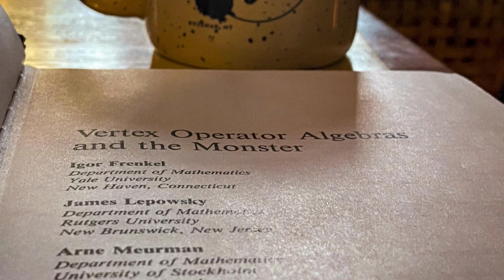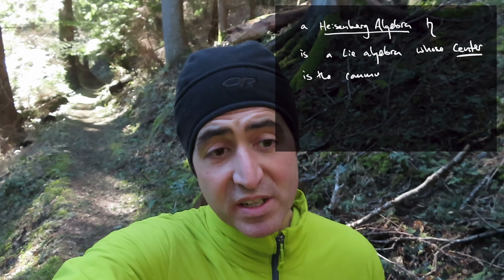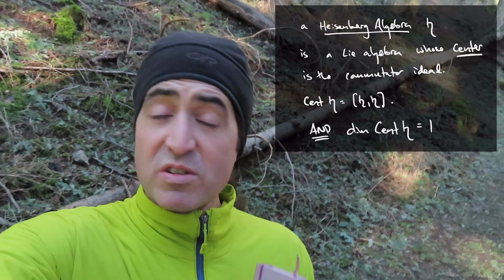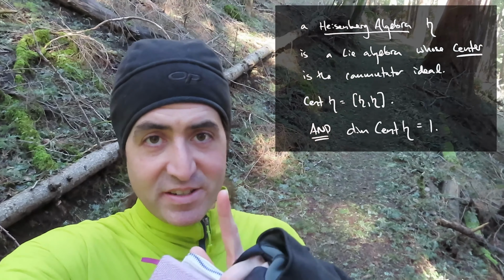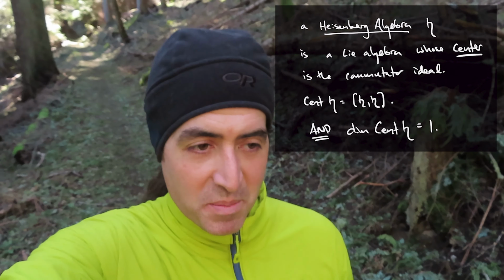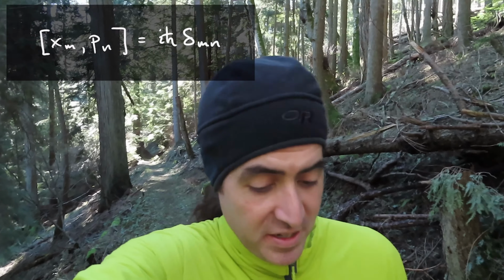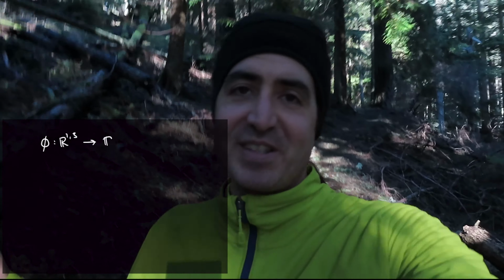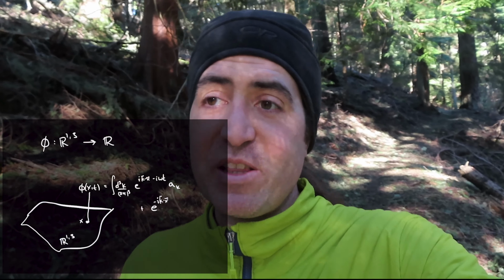Three Fun Facts about Heisenberg Algebras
To get ready for chapter 4 of FLM, we should probably review some highlights from our study of Heisenberg algebras. There are a few specific items to discuss, and we briefly tie these ideas into the formalism used in QFT.

Timestamps
1:47 : Definition of a Lie algebra ideal
2:02 : Definition of the commutator ideal and a heisenberg algebra
2:58 : Fun Fact #1
3:27 : Fun Fact #2
4:58 : Fun Fact #3
6:29 : Definition of a Graded Vector Space and Graded Lie algebra
8:05 : The Harmonic Oscillator
8:33 : Scalar Fields in QFT

The first few pages of Ginsparg's Notes on Conformal Field Theory can help set the stage too.

"Understanding Heisenberg's 'Magical' Paper of July 1925: a New Look at the Calculational Details"
by Aitchison, MacManus, Snyder

Also check out Michio Kaku's book QFT: A Modern Perspective. (no seriously. its really good. There's some complaint about his treatment of spinors, but that's a common bit of trouble but it's got a lot of great material inside)

The Pasayten Institute : Wide open access to a physics education
Check us out online for more physics and mathematics